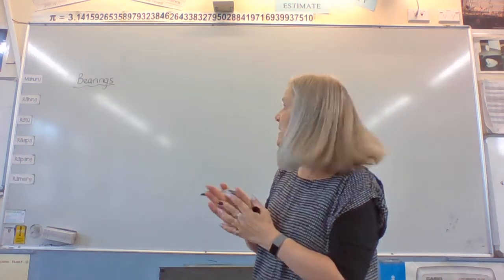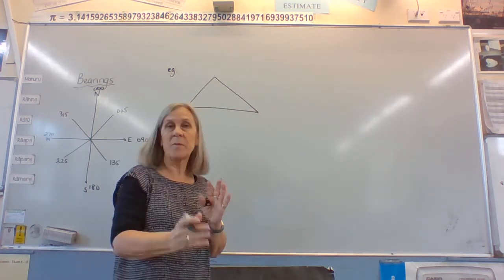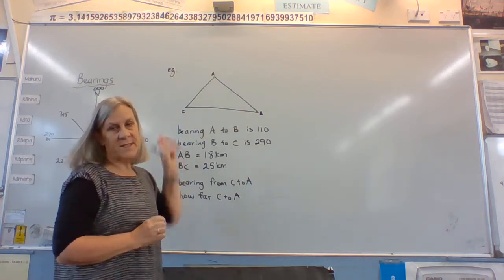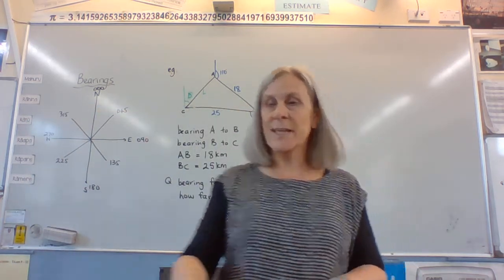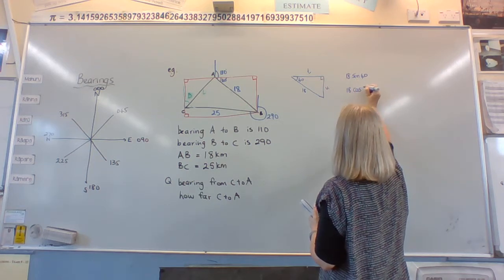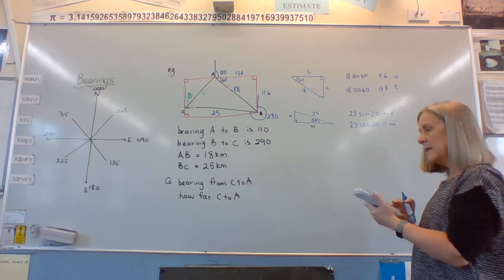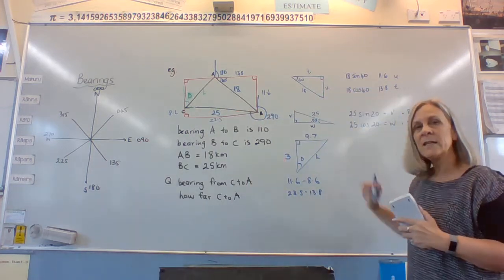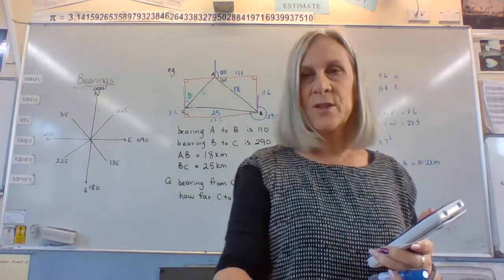NCEA Level One 1.6 Bearings and right angled triangles